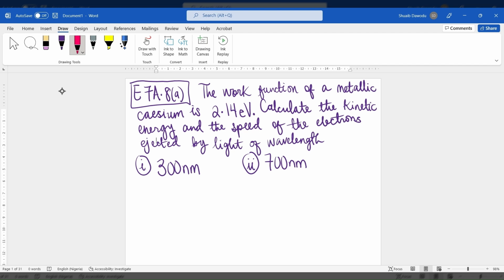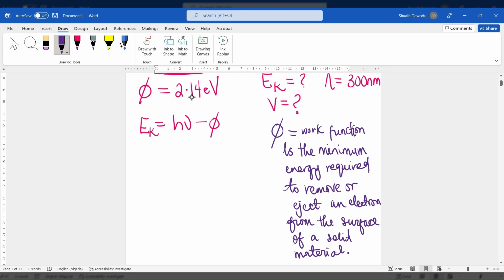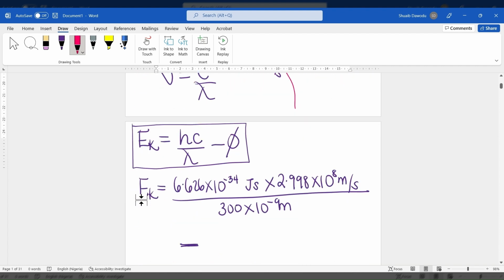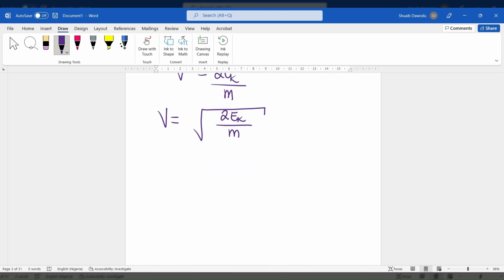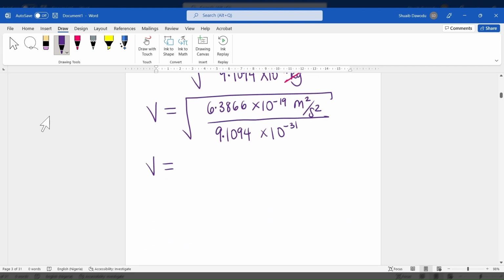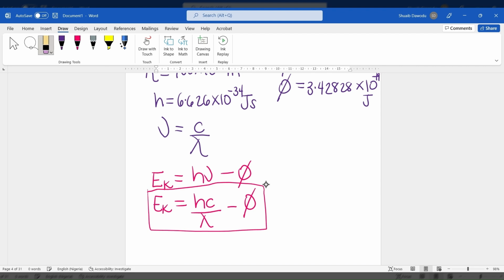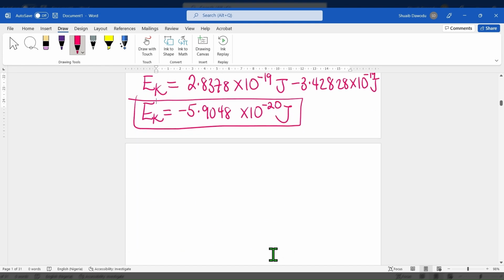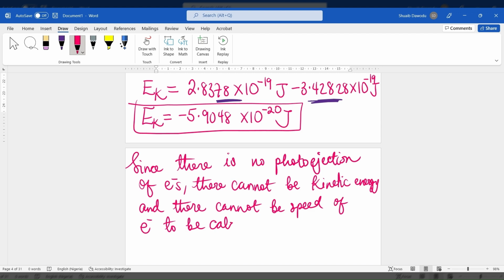How to Calculate the KINETIC ENERGY & SPEED of electrons ejected using Work Function | Physical Chem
Salam,
The work function of a metallic cesium is 2.14eV. Calculate the kinetic energy and the speed of the electrons ejected by light of wavelength
(i) 300nm    &   (ii) 700nm